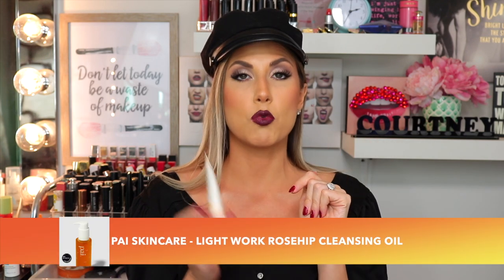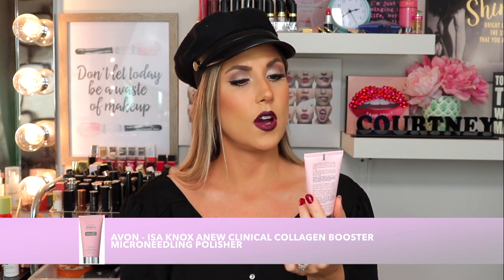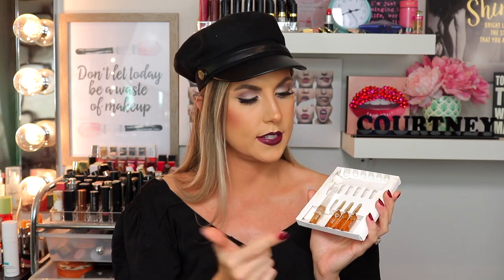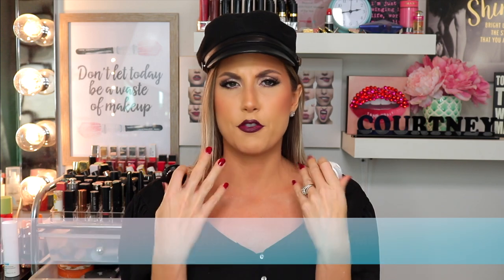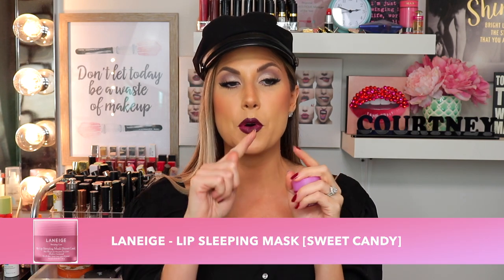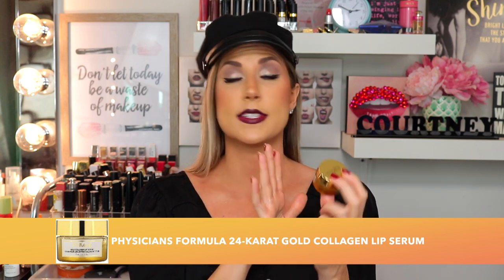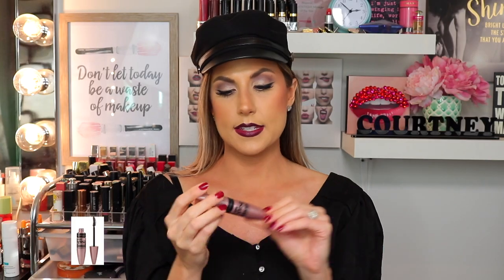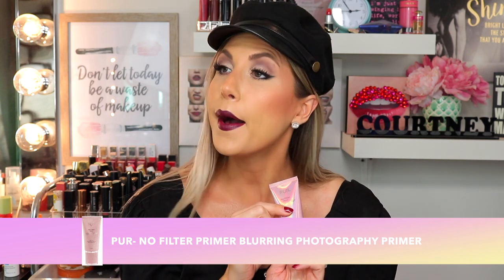OCTOBER FAVORITES! PRODUCTS I LOVE!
Hi Everyone!

Avon Isa Knox Anew Clinical Collagen Booster Micro-needling Polisher

Belif True cream Aqua Balm

Laneige Lip Sleeping Mask Sweet Candy